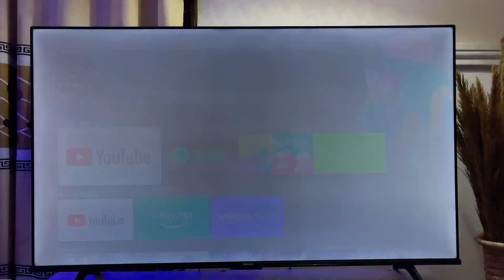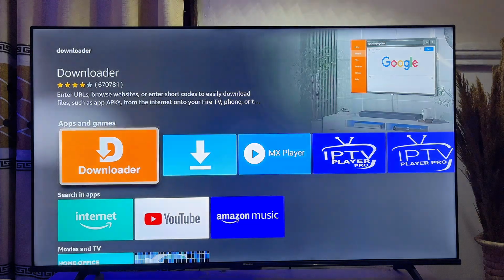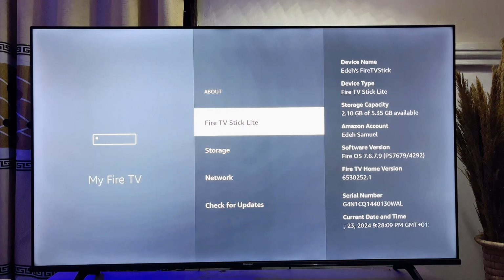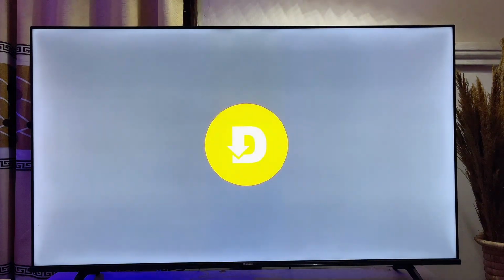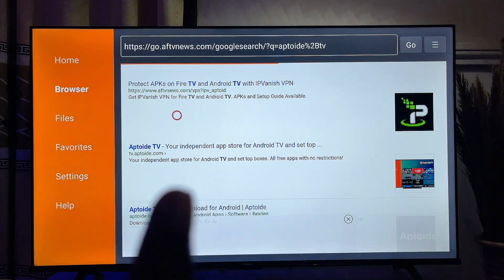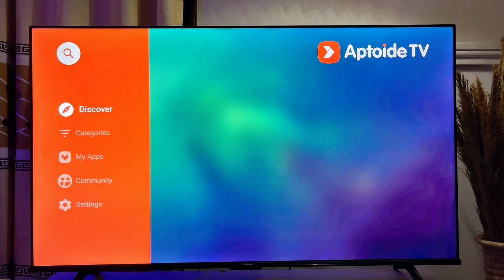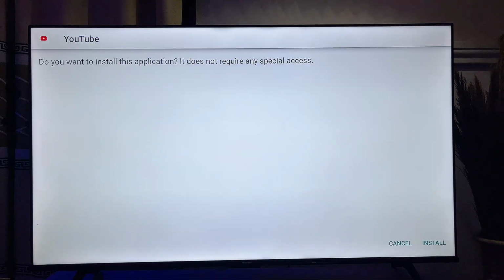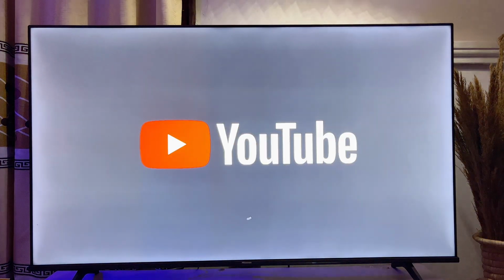YouTube Unavailable on Fire TV Stick - How to Install YouTube App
YouTube Unavailable on Fire TV Stick - How to Install YouTube App on Amazon Fire TV Stick App Store. In this video, I explained how to download and install Netflix on your Fire TV Stick even if it's unavailable on the App store of your Fire TV Stick. This YouTube Unavailable Issue on Firestick is caused because YouTube is restricted for certain countries on the Amazon App Store.

To resolve this issue and install YouTube on your Firestick, even if it's unavailable, I showed you how to use the Downloader app to install Aptoide TV, an independent app store that contains the YouTube app. With Aptoide TV, I demonstrated how to download and install YouTube App on your Fire TV Stick seamlessly, even if it’s originally unavailable on the Firestick Amazon App Store.

This YouTube installation tutorial works on all Fire TV Sticks, so whether you have a Fire TV Stick Lite, Fire TV Stick, Fire TV Stick 4K, Fire TV Stick 4K Max, Fire TV Cube, Fire TV Recast, Fire TV Editions, this solution will work for you.